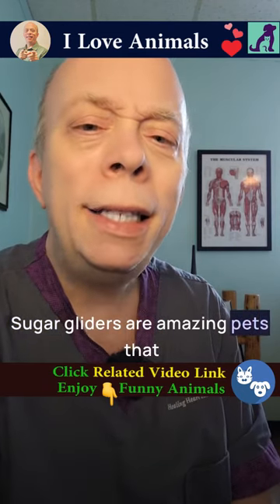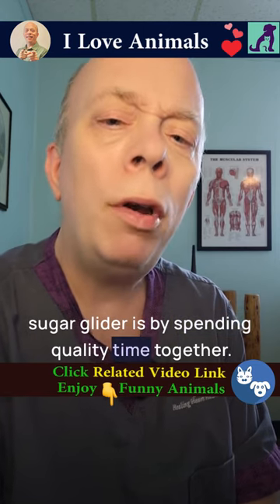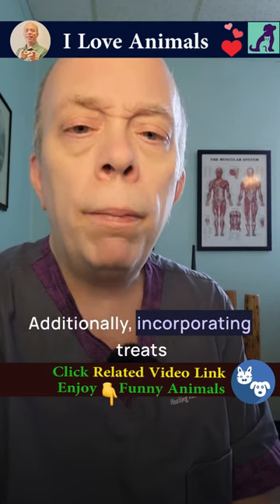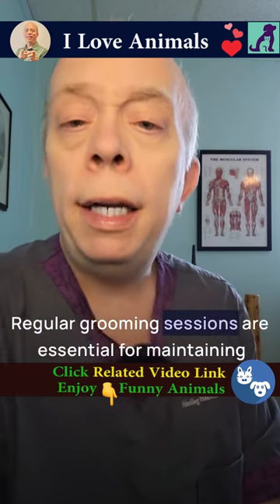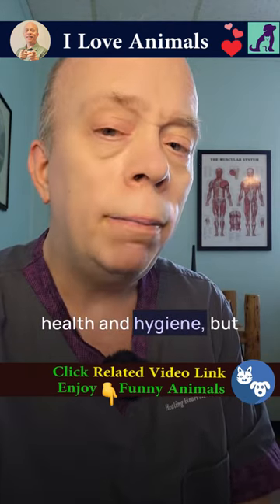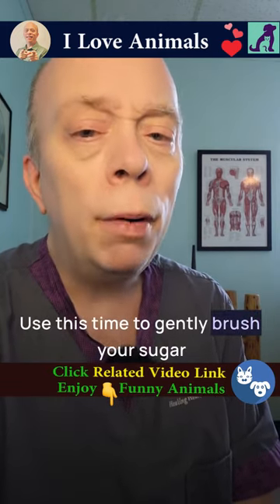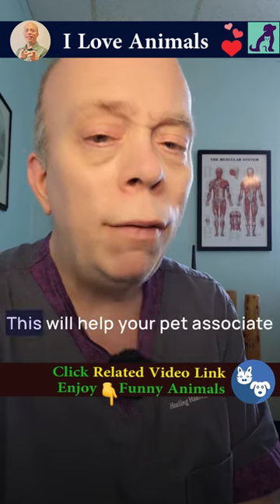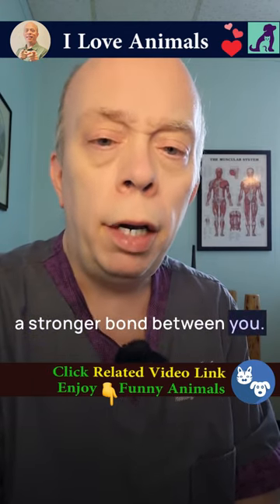How To Bond With A Sugar Glider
Click to access top Amazon discounts to be amazed by funny facts about animals.
UPDATED DAILY

FREE:  Learn How To Grow Your Own YouTube Channel

Spending quality bonding time together by offering your sugar glider a foraging toy.
Spending quality bonding "pouch time" where you carry your sugar glider close to your body creates a sense of security.
Bonding by building an obstacle course for your sugar glider to navigate provides both mental and physical stimulation.
Integrating interactive toys like a sugar glider safe wheel helps strengthen bonds.
Further solidifying your sugar-glider bond by incorporating treats and positive reinforcement during training sessions
Grooming your sugar glider regularly is essential for its health and hygience while offering mutual bonding experiences.
Creating feeding, playtime, and bedtime schedule consistency bonds by providing stability and security for your sugar glider.
Consistency in activities is key in building trust and connection with your sugar glider.